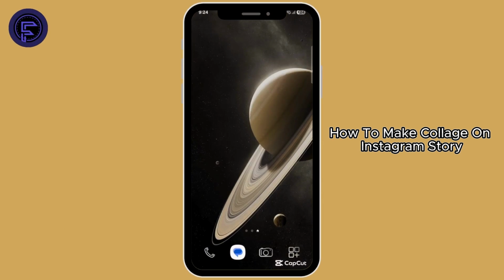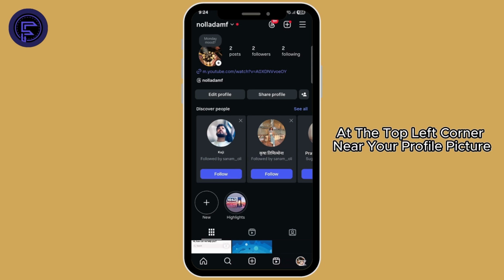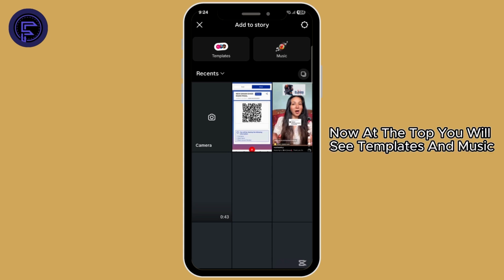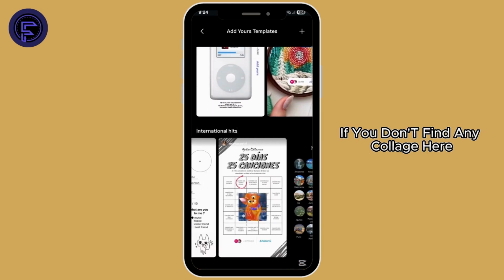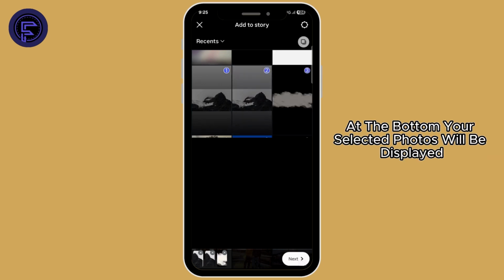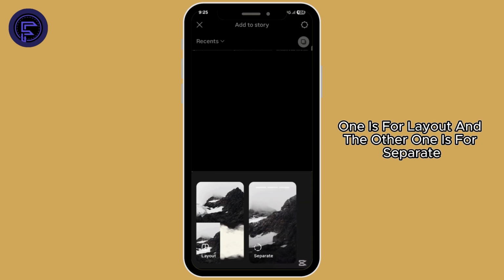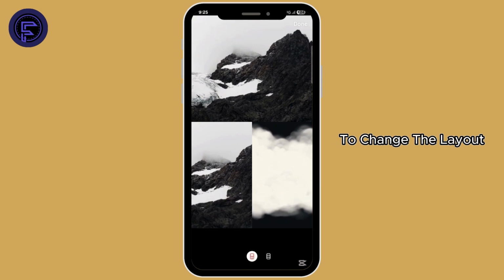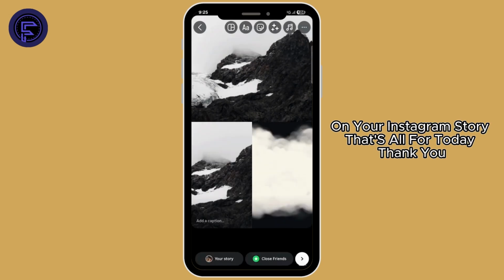How to Make a Collage on Instagram Story (2025 Step-by-Step Tutorial)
Want to create a beautiful photo collage on your Instagram Story? This quick 1.5-minute tutorial shows you exactly how to use Instagram’s built-in layout and sticker tools to make creative story collages.

Timestamps:
00:05 – Open Instagram Story Camera
00:30 – Use Layout Mode or Add Multiple Photos
01:00 – Final Edits and Posting Your Collage

In this video, you’ll learn:

How to access and use Instagram’s Layout feature

Two easy methods to add multiple photos to one story

How to resize, move, and arrange photos creatively

Tips to make your collage more engaging with stickers & text

Works on both Android and iPhone with the latest Instagram app

Perfect for personal posts, highlights, promos, and content creators looking to enhance their Instagram Stories.